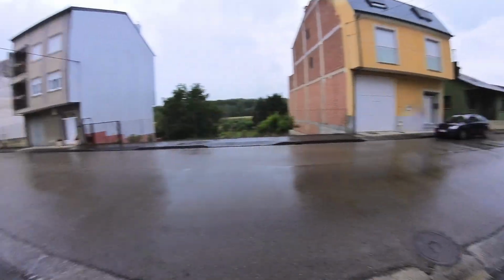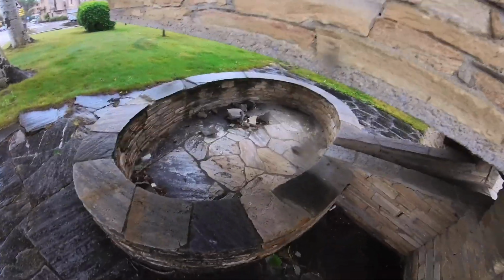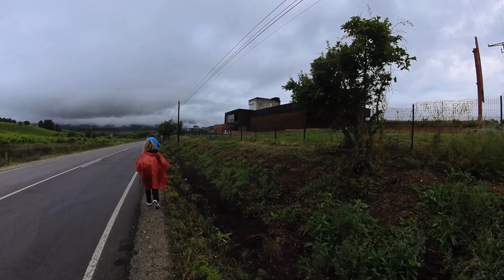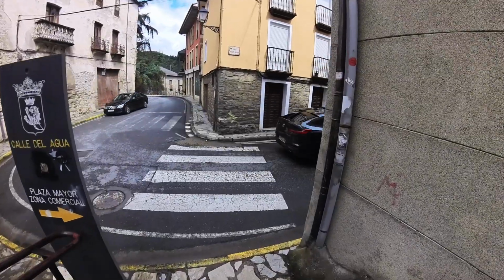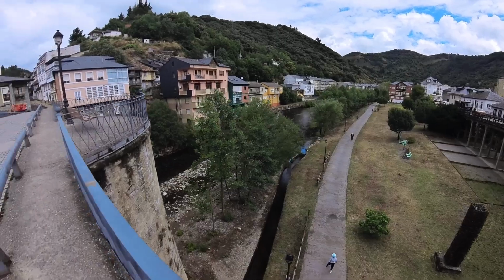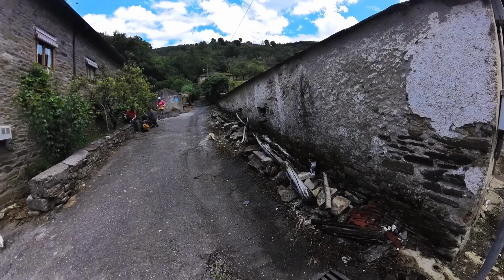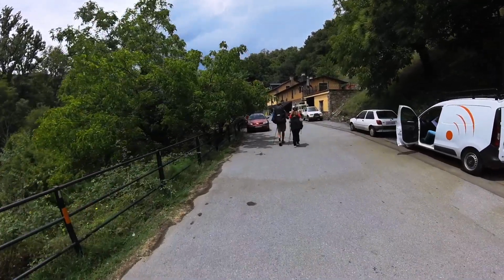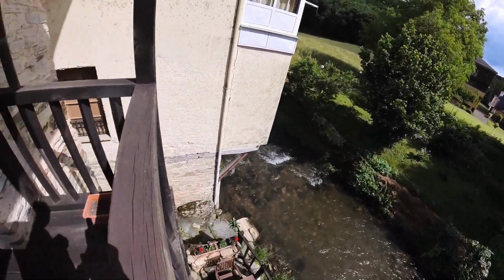Day25 Camino De Santiago Frances Route. June 2024 Cacabelos to Vega De Valcace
We leave Cacabelos under a storm cloud and take a route through the wine regions. Because of the weather we take the southern alternative. We pass through one of the most picturesque towns of the region Villiafranca de Bierzo. We are hit by an afternoon thunderstorm. Our day finished in Vega De Valcaces.
We walk 840km across Spain to as